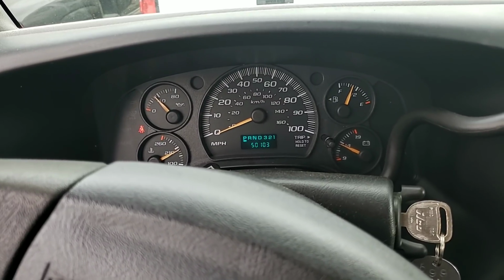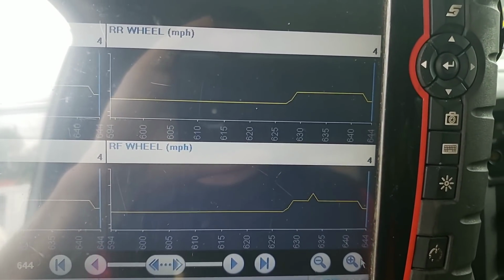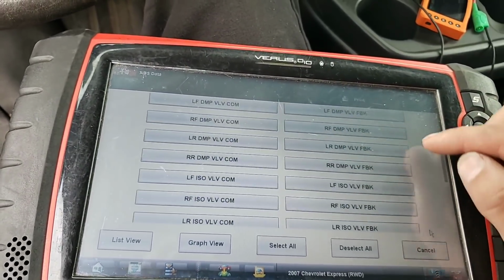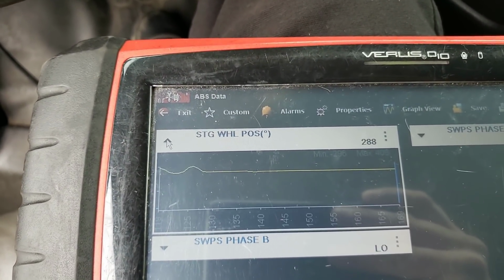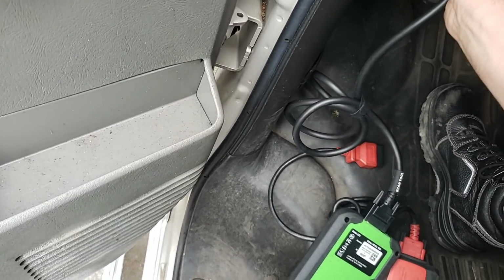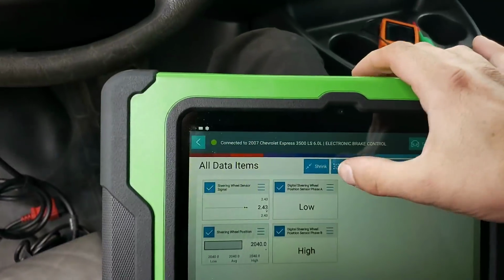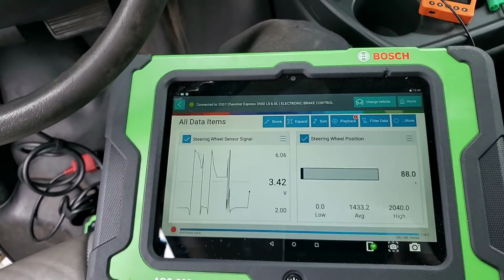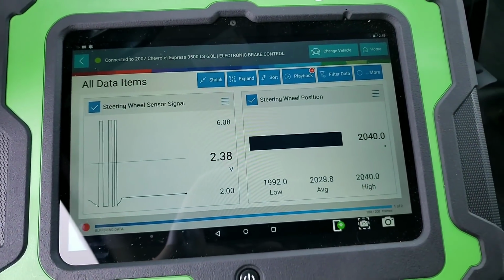Tools tools tools , what should we buy?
oh and a little diag thrown in